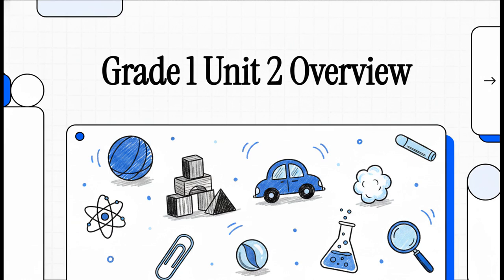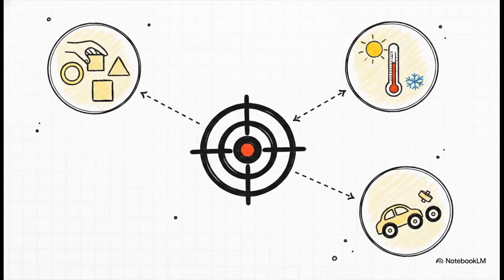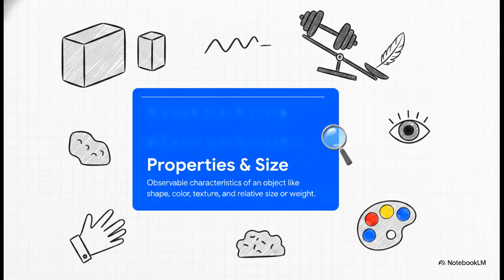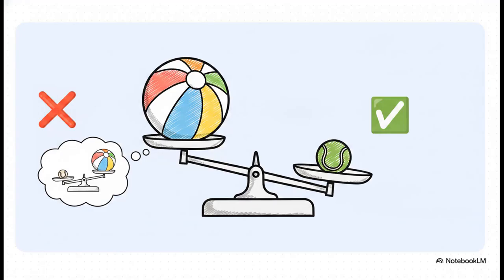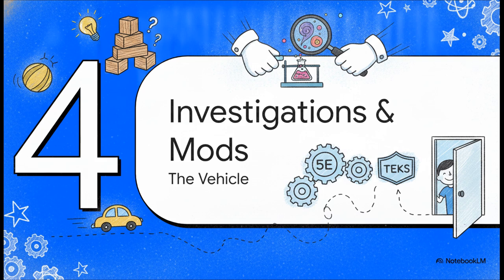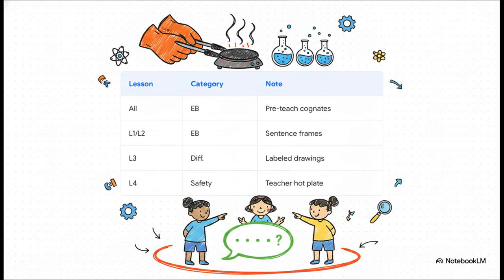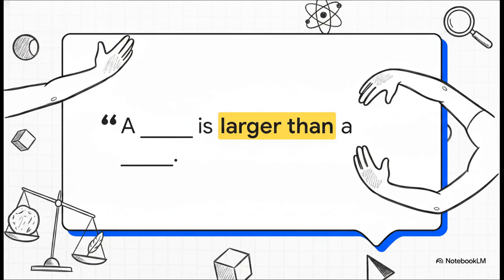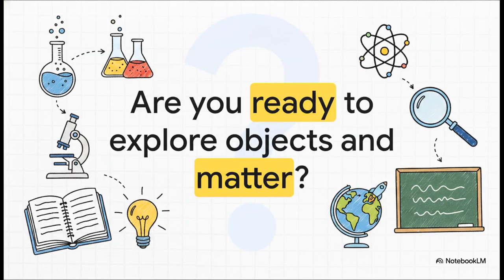Grade 1 Unit 2: Properties of Objects